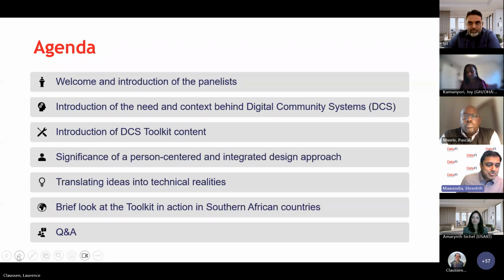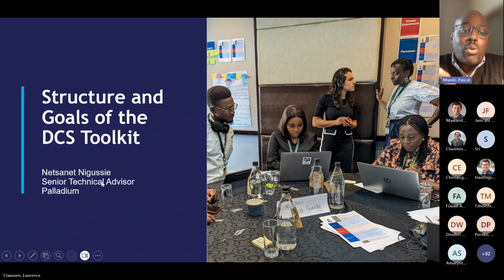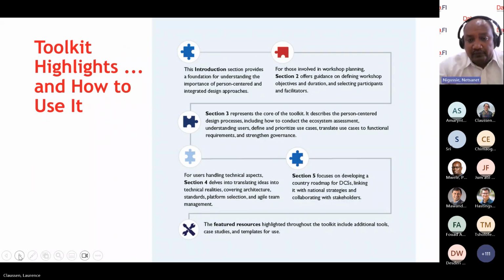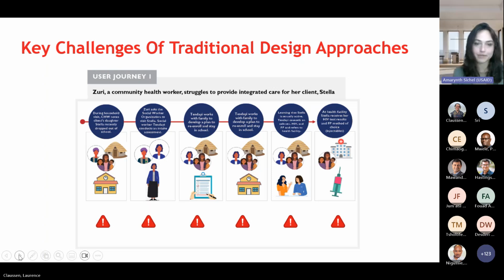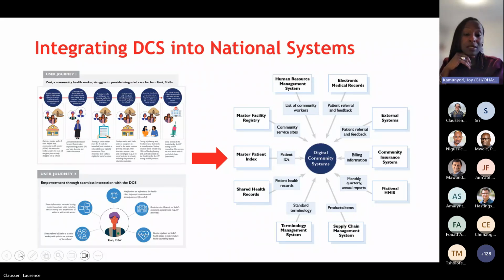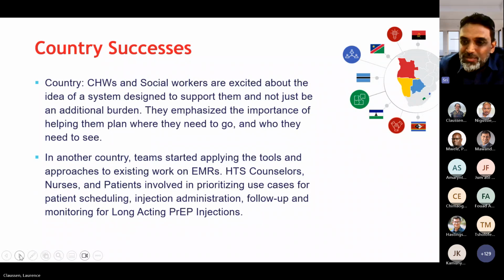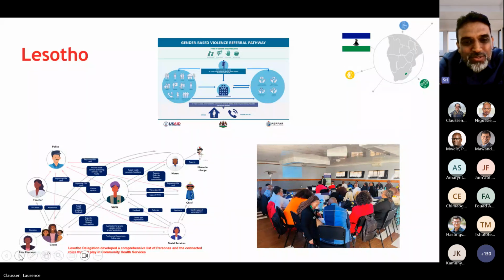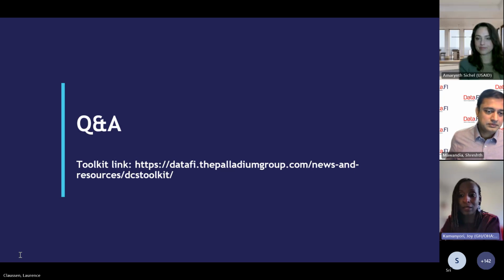Webinar: Launching the DCS Toolkit: A Resource for IPs, Governments, and Community Stakeholders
The webinar walked us through the Digital Community Systems Toolkit, a document co-authored by USAID and Data.FI that provides guidance for enhancing community health and social services through person-centered and integrated digital solutions.

Drawing from experiences from the Southern Africa region, the event offered insights on how DCS can best be leveraged for those working in the implementation and program design spaces.

Our panelists included the Toolkit’s co-authors—Netsanet Animut, Pascal Mwele, Amarynth Sichel, Joy Kamunyori, and Sriyanjit Perera. While Data.FI’s Project Director, Shreshth Mawandia, moderated the discussion.

This event built upon insights gained at a technical workshop held in Cape Town in collaboration with Digital Square at PATH in November 2023 and was the first opportunity for stakeholders to learn directly from the Toolkit’s co-authors and to hear about the innovative strategies that came out of this year-long effort.